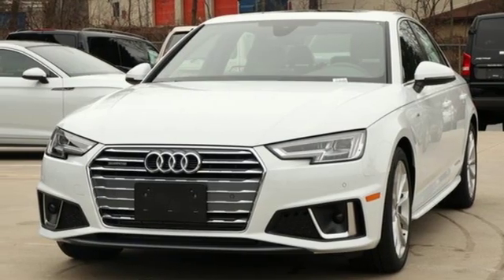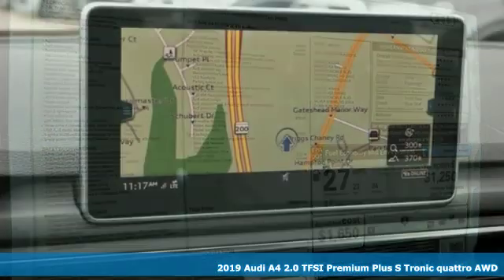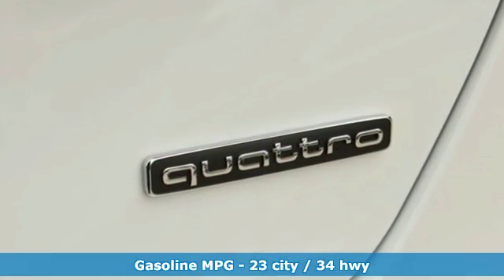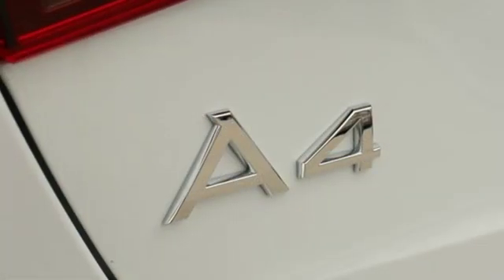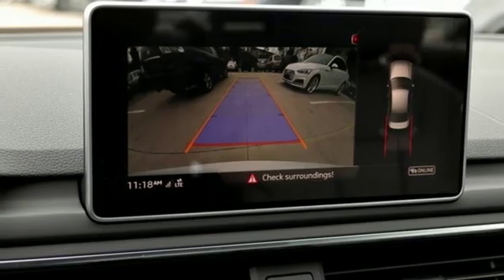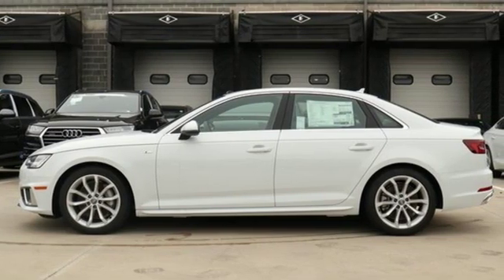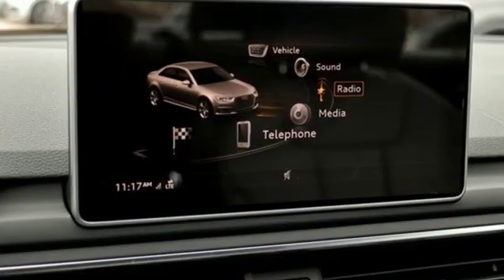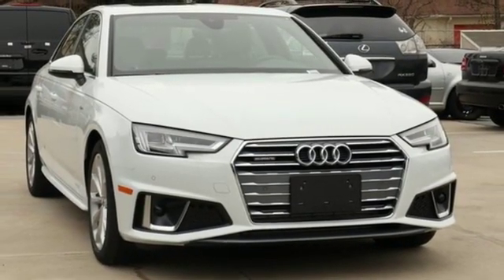New 2019 Audi A4 Silver Spring MD Washington-DC, MD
Year: 2019
Make: Audi
Model: A4
Engine: 2.0L I4 TFSI DOHC
Transmission: 7-Speed Automatic S tronic
Color: White
Stock #: W92129
VIN: WAUENAF46KA006919

Address:
3151 Automobile Boulevard